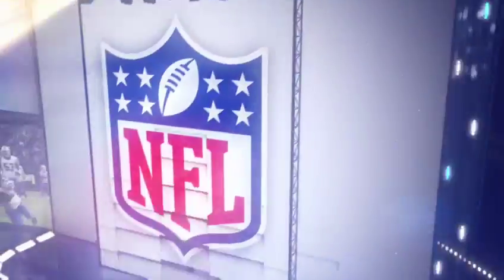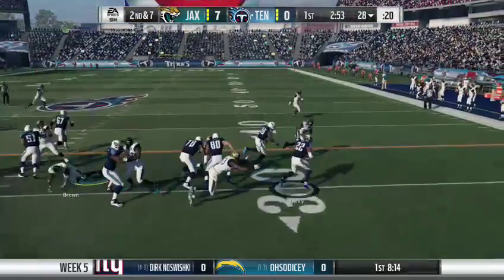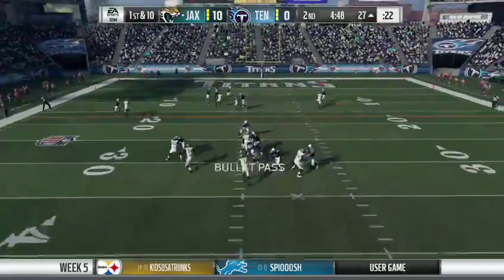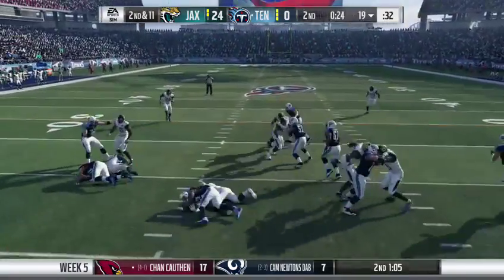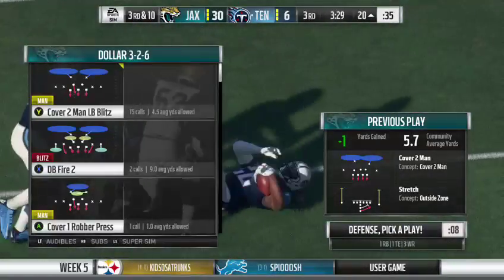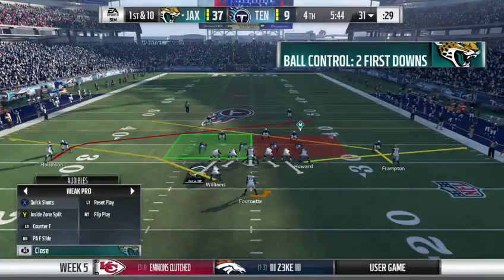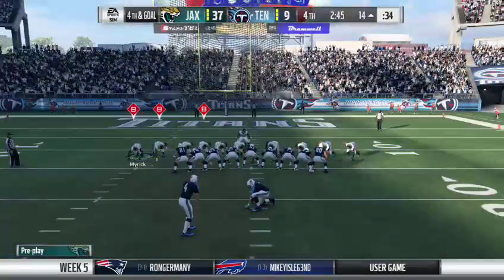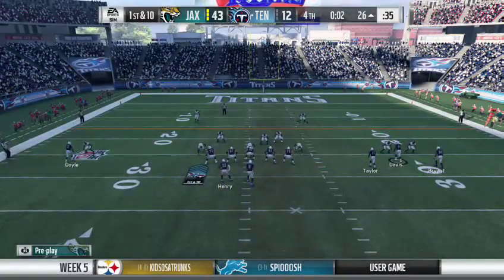LjDubZero CFM-Oasis Season 5 Week 5